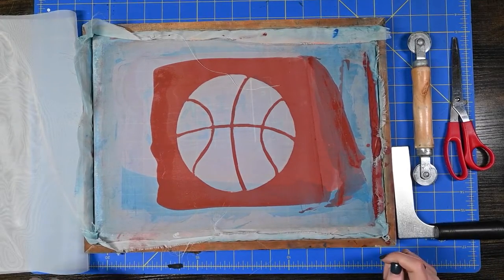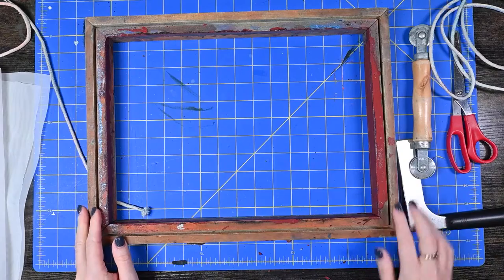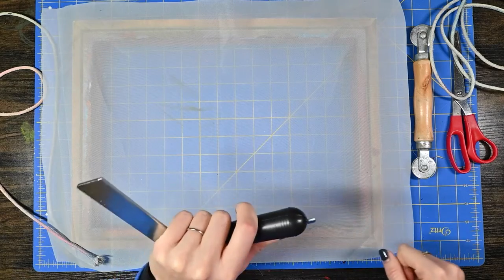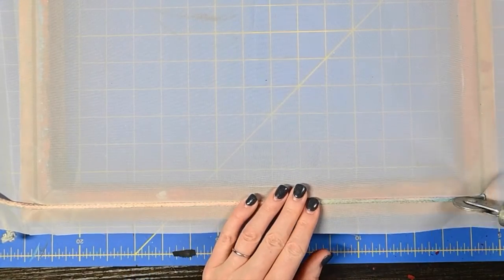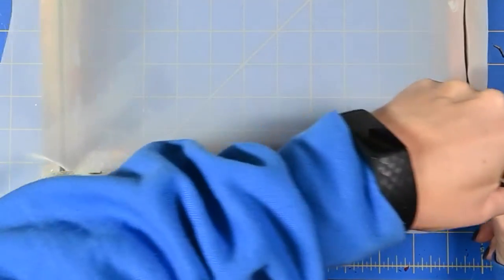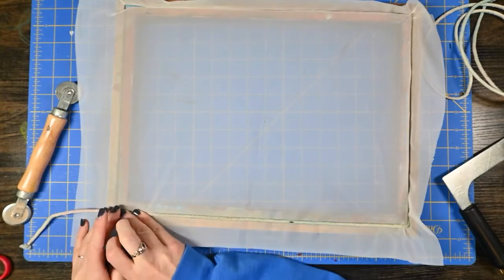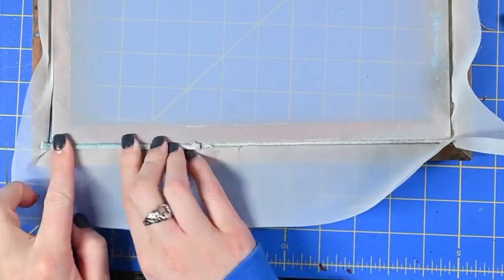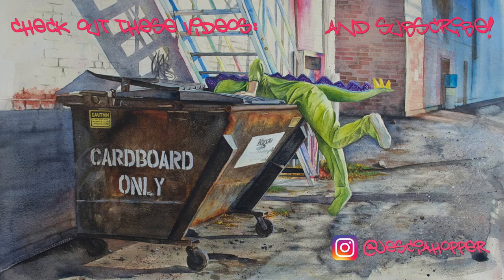How to Re-Mesh a Screen | Screenprinting 101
This video will demonstrate how to replace and re-stretch the mesh on a wooden frame screen to prepare for screenprinting.

(I borrowed the rotary tool I'm using in the video from a coworker, and have no idea where it came from!)